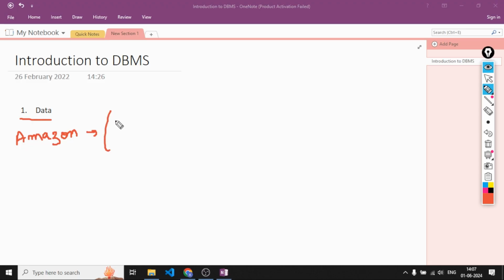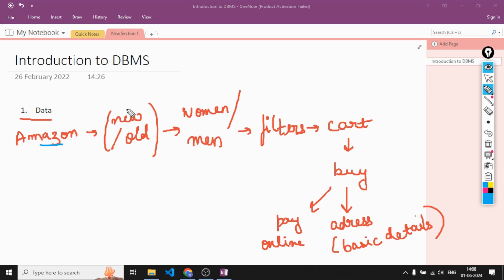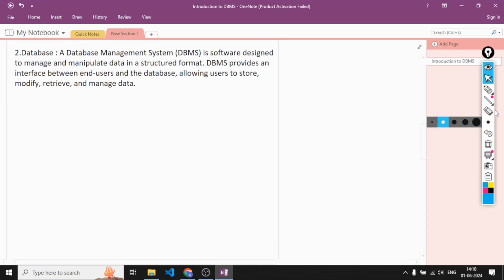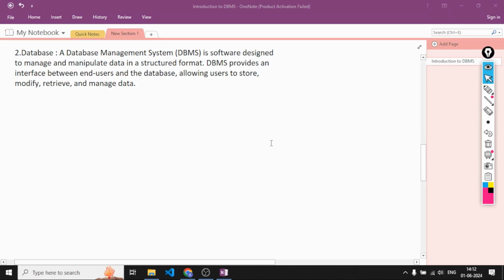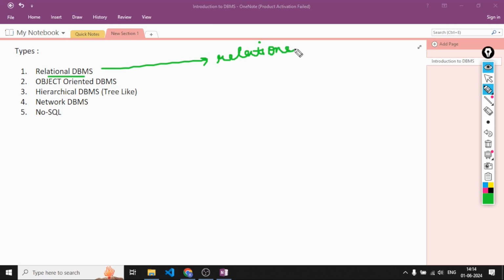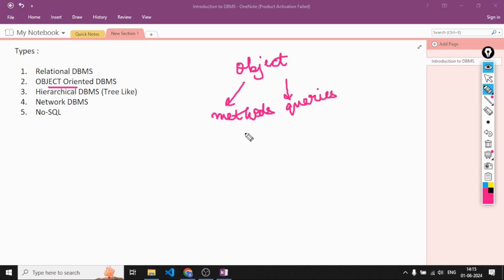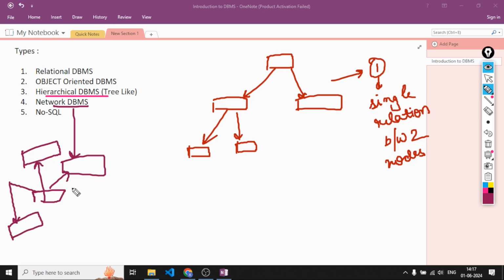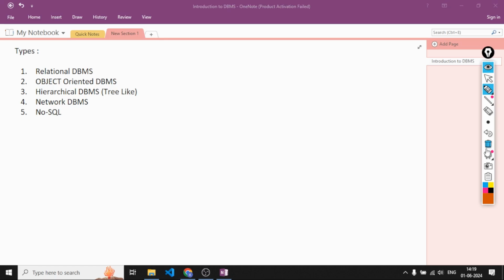Introduction to DBMS: Comprehensive Guide to Data, DBMS Features, and Types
Welcome to LogicBoom! In this video, we provide a comprehensive introduction to Database Management Systems (DBMS). Perfect for beginners and those looking to refresh their knowledge, we cover fundamental topics such as data, the core concepts of DBMS, its key features, and the various types of DBMS.

1. Like this video if you found it helpful.